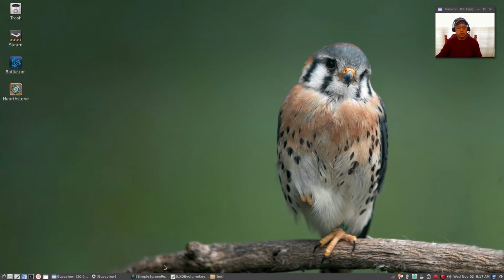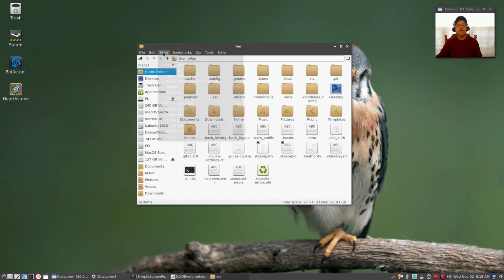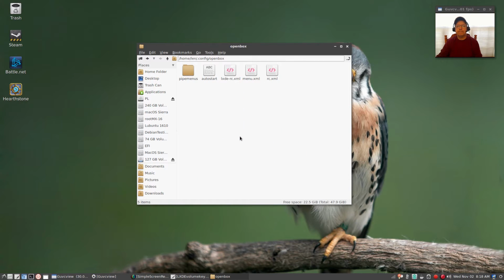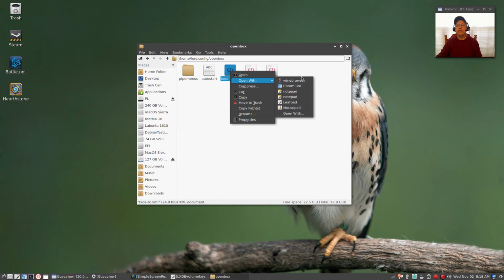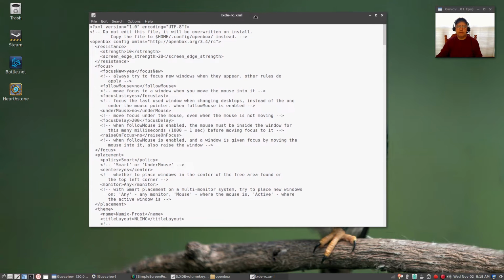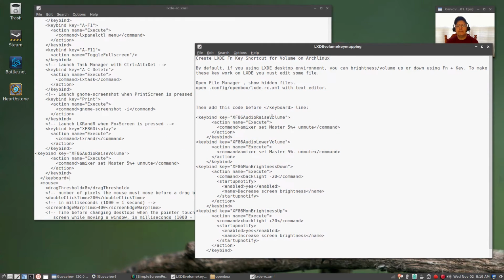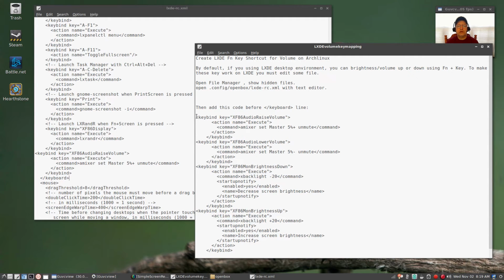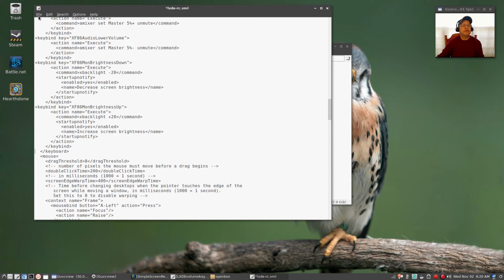Map Your Volume Keys in Arch Linux with LXDE Destop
In this video I show you how to properly map Your Volume Keys in Arch Linux with the LXDE Destop. Hope you enjoy!